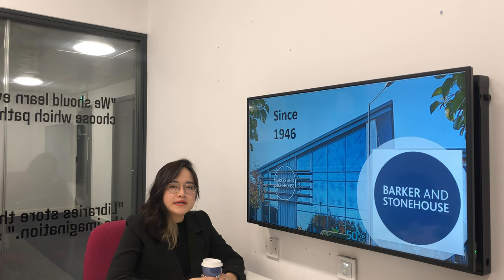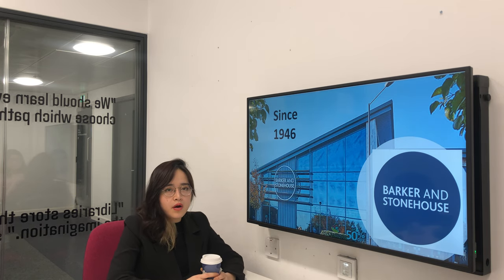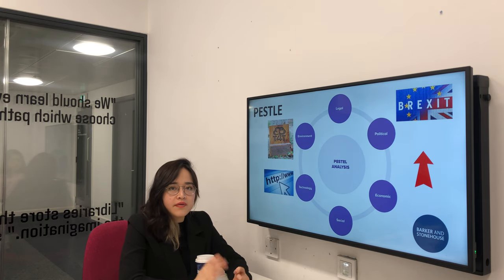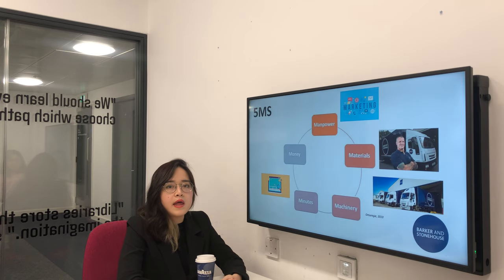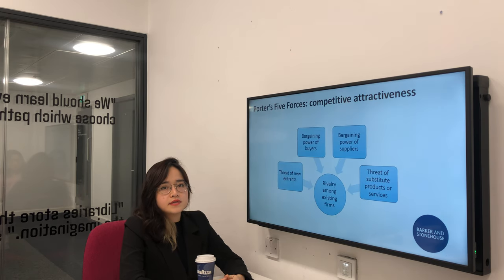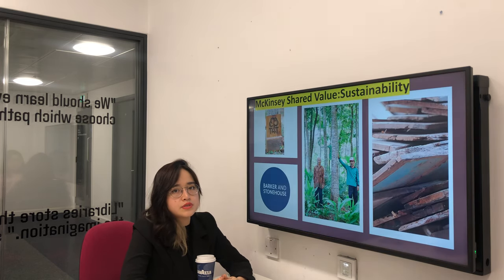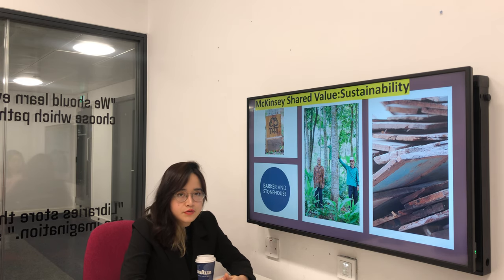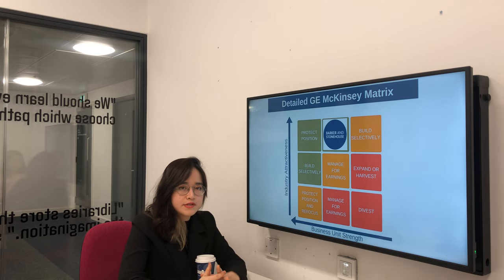Marketing Audit- Barker and Stonehouse company-77211583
References
Barker and Stonehouse. (2019). TREES 4 TREES: HOW WE’RE MAKING A DIFFERENCE [Online] Retrieved Accessed in 10 November 2019
Barker and Stonehouse. (2019). [Online] Retrieved from: Super Style your House Accessed 10 November 2019

Cool Blue. (2019). COOL BLUE BECOMES THE NORTH EAST’S OUTSTANDING AGENCY OF THE YEAR: [Online] Retrieved

Ford, C., Whitfield, G. (2017). Barker and Stonehouse avoids High Street woes with investment in technology [Online]. Chronicle Live.

Ethical Hour. (2019). ETHICAL AND SUSTAINABLE TRENDS 2019 [Online] Retrieved

Goldstone, K. (2014). EVERYTHING YOU SHOULD KNOW ABOUT SUSTAINABLE WOOD: [Online]. The Daily Bark.

Keighley, T. (2015).  Profits grow at Barker and Stonehouse on the back of new flagship store development [Online]. Chronicle Live.

Lane, M. (2013). Barker and Stonehouse unveils £4m 'green' flagship store [Online]. BDaily.  Accessed in 10 November 2019

Little Tree Furniture. (2018). Accessed from 10 November 2019

Noakes, V. (2013). Barker and Stonehouse announces Harris Tweed partnership [Online]. Furniture News. Accessed 10 November 2019

Patel, R. (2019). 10 best sofas to make the centre piece of your lounge [Online]. The Independent.

Price, K. (2015). Teeside Live. Barker and Stonehouse strengthen online presence with new staff [Onlne] Retrieved
Retail Technology. (2019).  Barker and Stonehouse sitting pretty with logistics software [Online] Retrieved Accessed from 10 November 2019

Walker, M. (2018). Accessed from 14 November 2019

Barker and Stonehouse (2018). Annual Report and Financial Statements. Stockton on Tees: Barker and Stonehouse Limited.

Grundy, T.(2006) "Rethinking and reinventing Michael Porter's five forces model". Strategic Change, 15 (5) pp.213-229, Chichester: Wiley. [online] Available

Valentin, E. K. (2001) Away With SWOT Analysis: Use Defensive/Offensive Evaluation Instead. Journal of Management Studies, 21(2) Spring [online] available

Timber Trade Federation (2018). Timber industry factsheet: growing of use of wood. Confederation of Timber Industry.

Mintel (2018). Living Room and Dining Room Furniture: UK Market Report. Mintel Market Report.

Mintel (2018). Furniture Retailing: UK Market Report. Mintel Market Report.

Mazouni, M. (2018) Strategic Financial Management Global Technology. Journal of Economics and Management Sciences 7(4) August 2018. [online] Available

Rechardson, N et al.(2015) Customer-Centric Marketing: Supporting Sustainability in the Digital Age. London: Kogan Page Limited.

Maya, D. (2019). Business: Social Media Definition. Investopedia [Online].